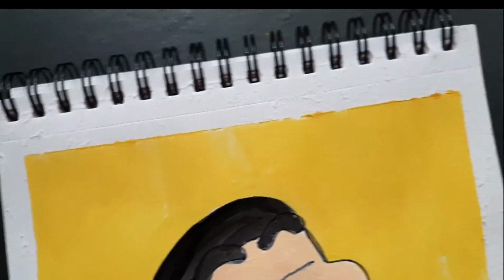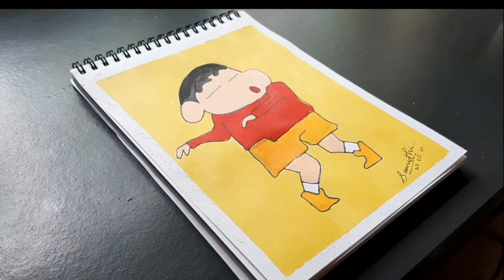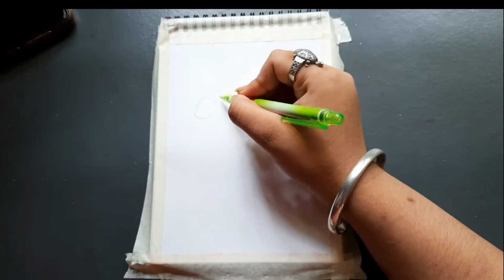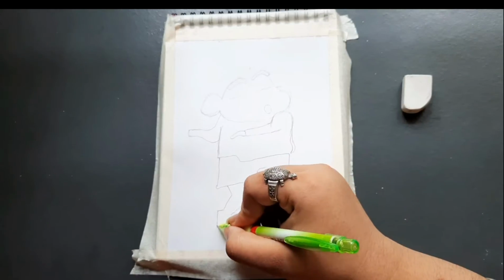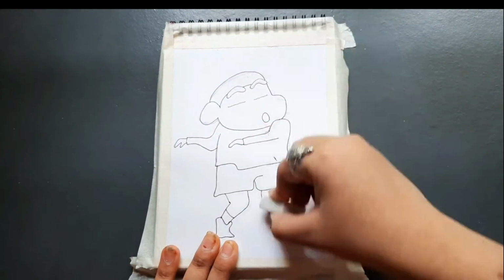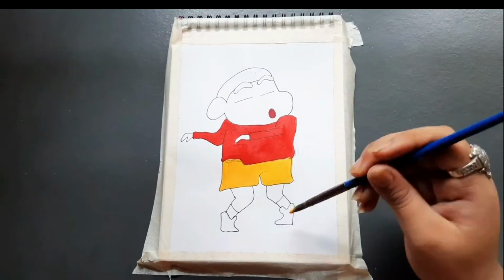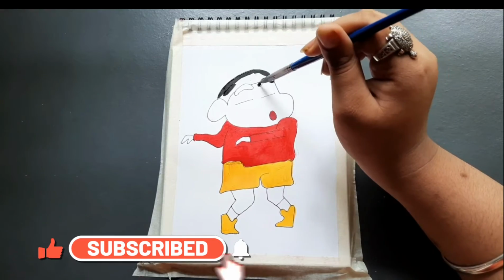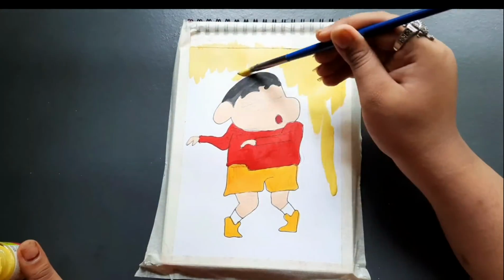How to Draw Shinchan | Shinchan Painting Tutorial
Hey guys.

In today's video, we're gonna paint Shinchan ❤ who doesn't loves Shinchan? 🙈💛

Also, many more interesting stuff is coming up my channel. BTW I was thinking to bring some interesting challenge videos on my channel. So can you all give me some challenges please 🥺?! I'd be excited for it 😉

If u feel like I should do any improvement, let me know that too in the comments . I'd love to hear your suggestions and challenges so just DO IT !!!

Here comes the credits √

Credits:
~BGM Music:
~Edits: Shivam
~Cameraman and Voiceover: Sam 🤪

If you enjoy watching my videos, then don't forget to like, share, and subscribe to my channel 😋 me & my team work so hard to make these videos so keep supporting meh 😊

Peace ✌️
With love,
Sam 😊